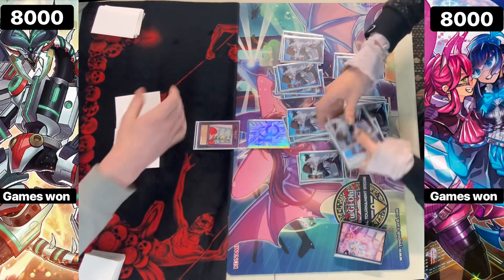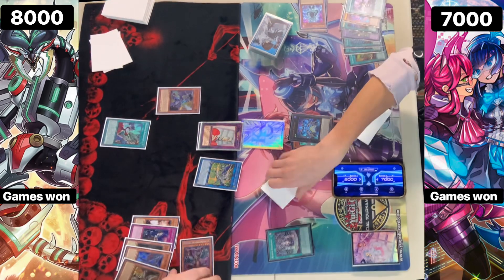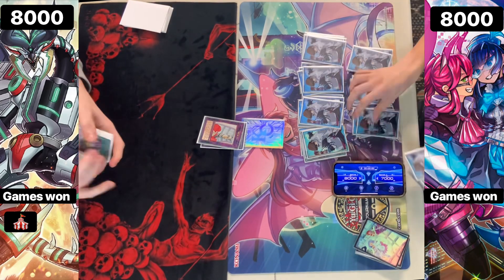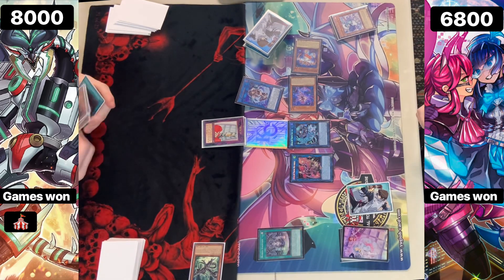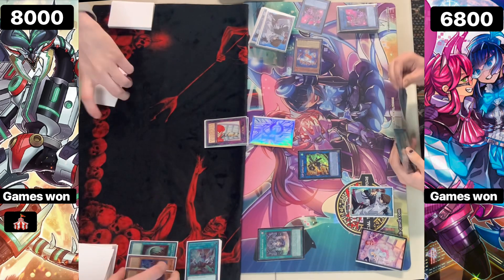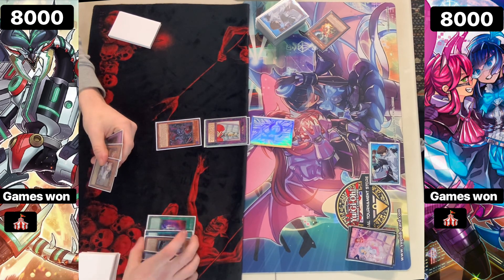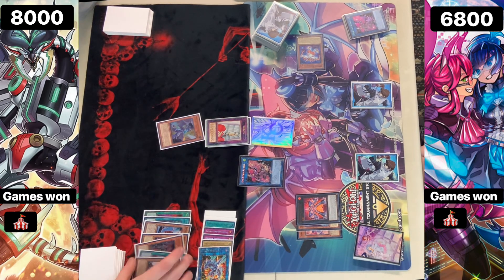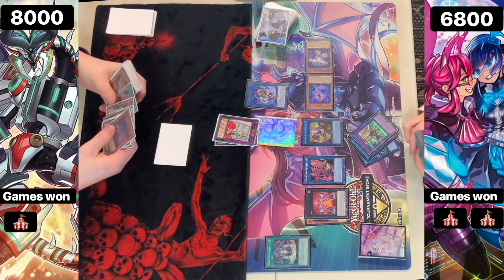Dragon Link Vs Runick Spright : Yu-Gi-Oh! Locals Feature Match | Live Duel